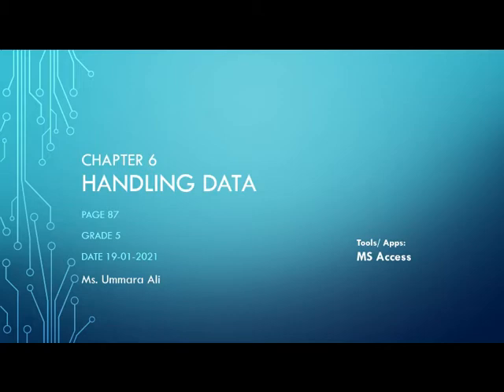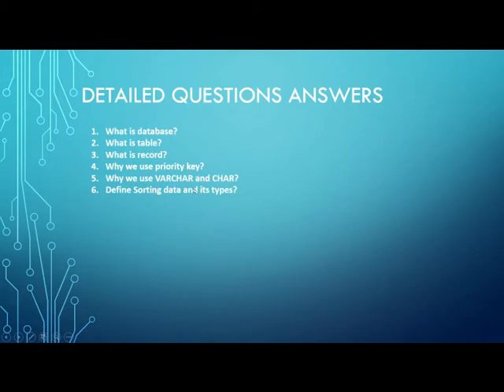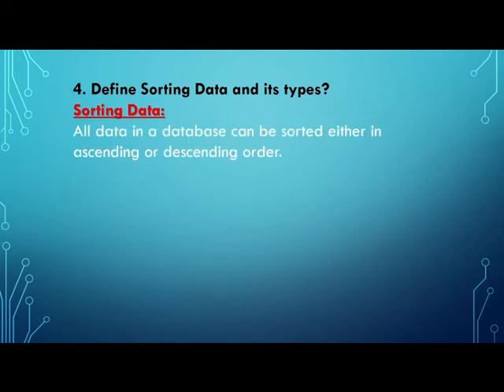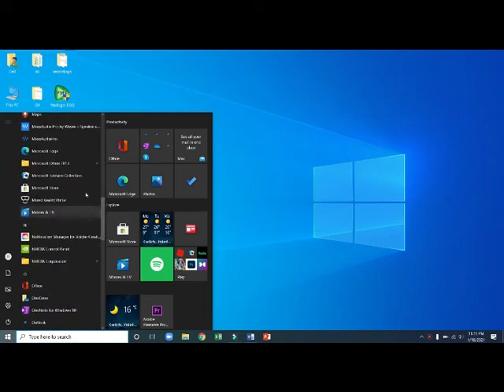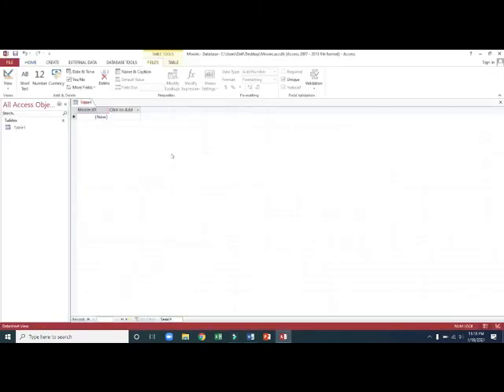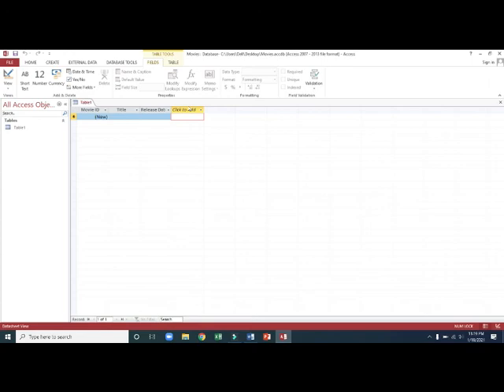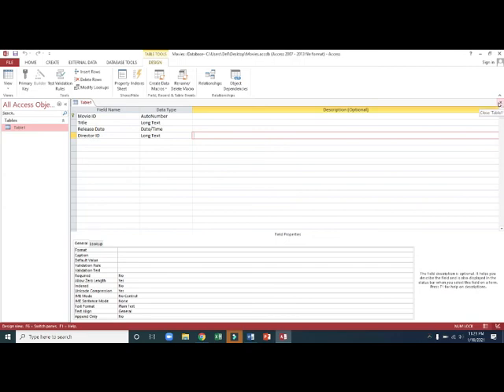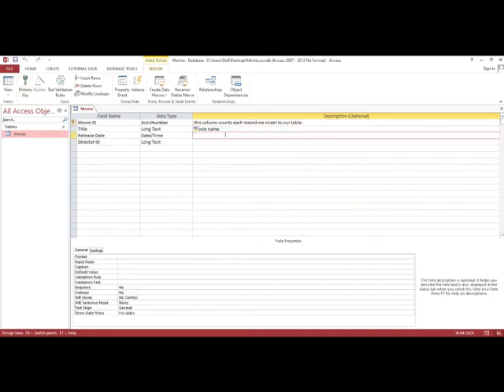Handling Data in MS Access by Digital UmmaRa Ali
what is handling data in MS Access?
What is data and data type?
What is Database
what is record in data base?
What is sorting data?
Priority Keys?
Functions of Priority keys?
MS Access Practical examples.
how to open MS Access on windows 10?